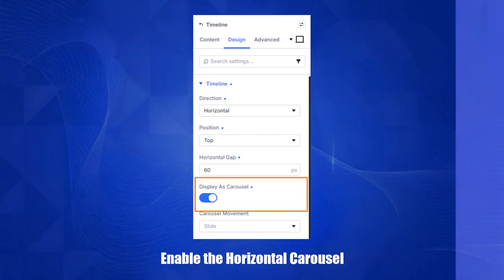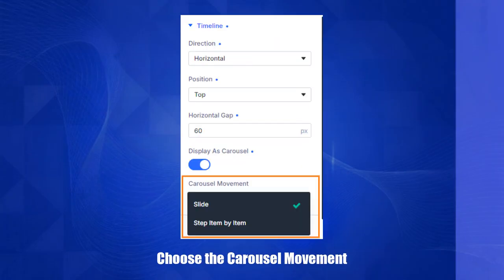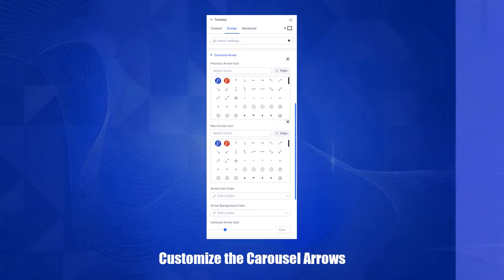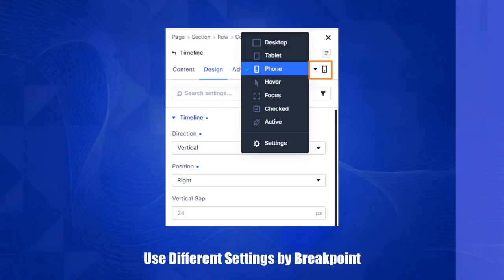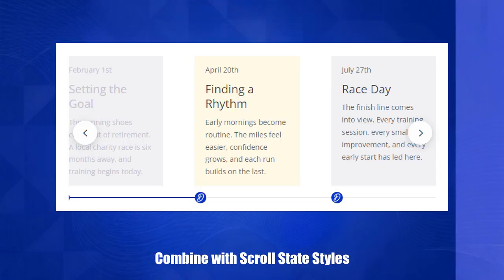How to Turn the Divi Timeline Module into a Horizontal Carousel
Divi’s Timeline module includes a horizontal layout, but on pages with several timeline items it can quickly become too wide to comfortably browse. An elegant solution is to turn the timeline module into a horizontal carousel, with left / right scroll arrows. Here's how to achieve this.